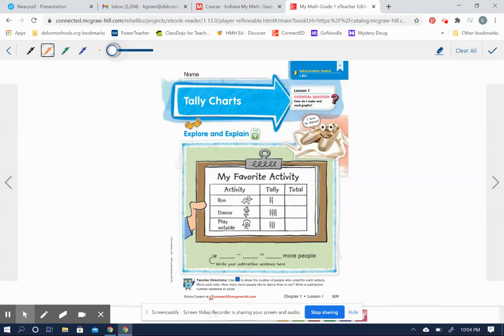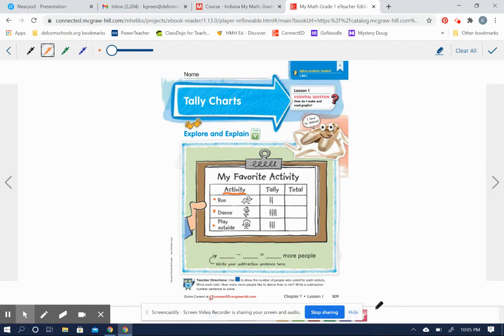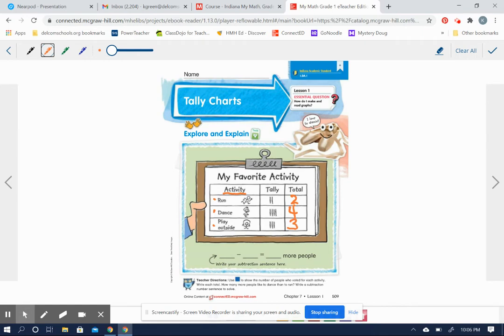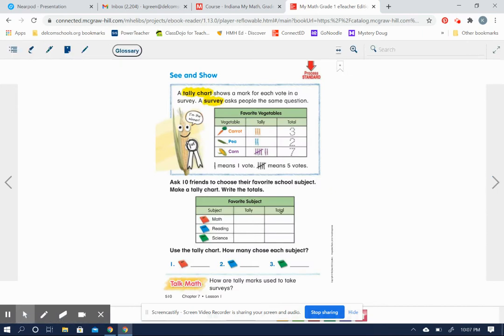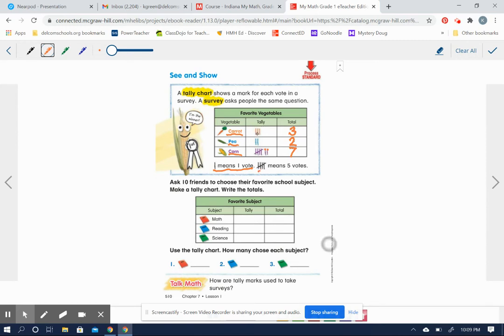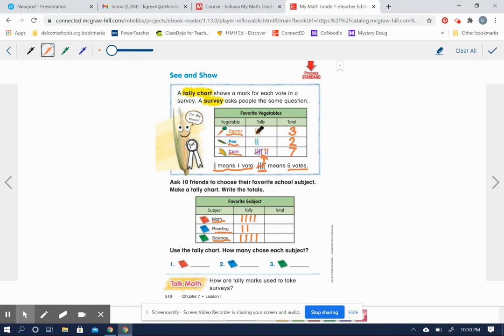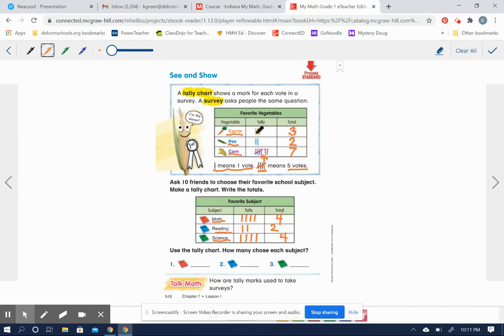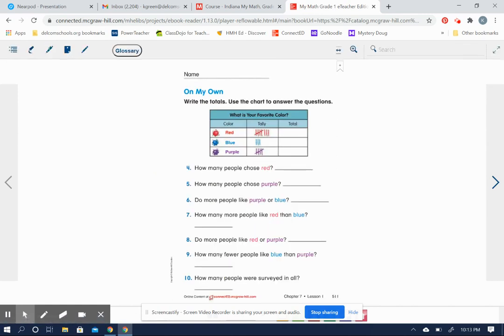Ch.7 Lesson 1